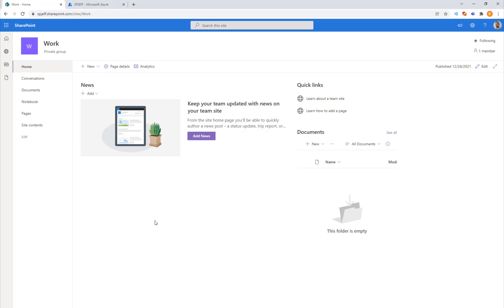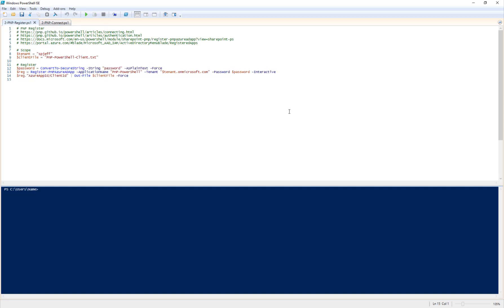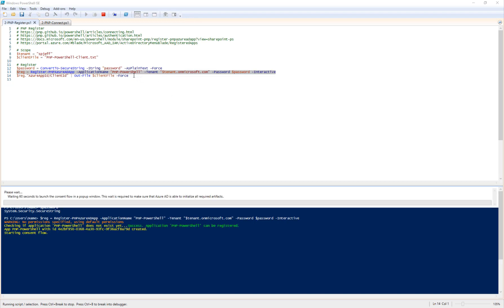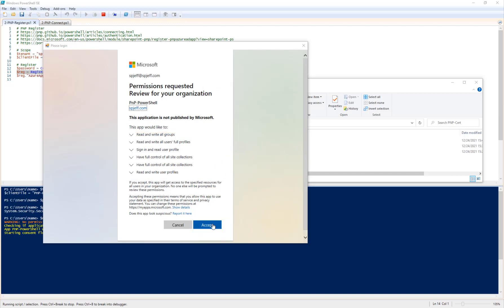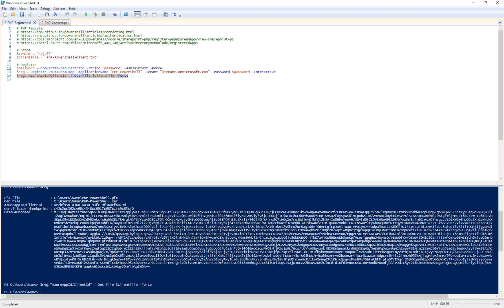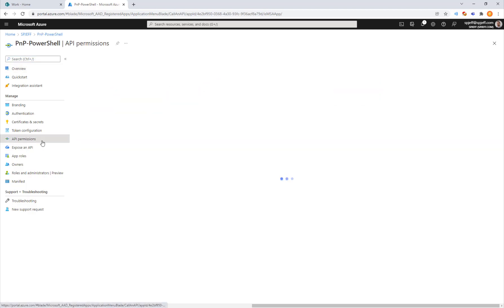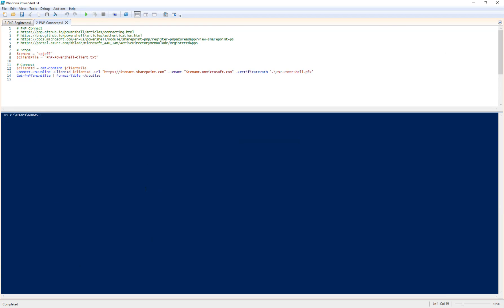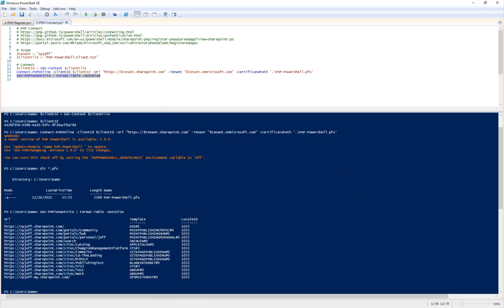PNP Connect to SharePoint Online with 3 DEMOS - Classic, Certificate, and Runbook (VIDEO 2 of 3)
VIDEO 2 of 3.   Demo how to connect with PFX Certificate  running PNP.PowerShell locally given PFX input file.

PowerShell scripts are included for
(1) Register Application with Azure AD
(2) Generate certificate (PFX and CER) with private key saved locally
(3) Connect-PNPOnline using local PFX input file and private key password

Cheers